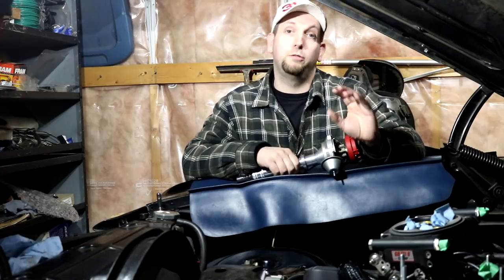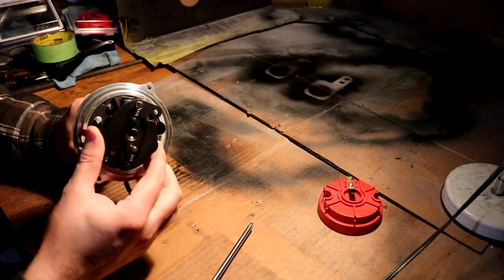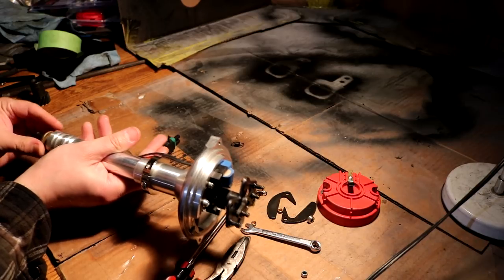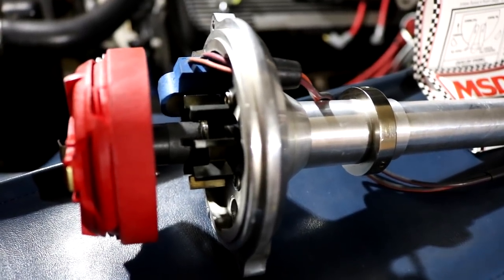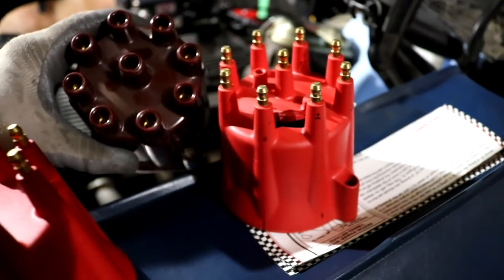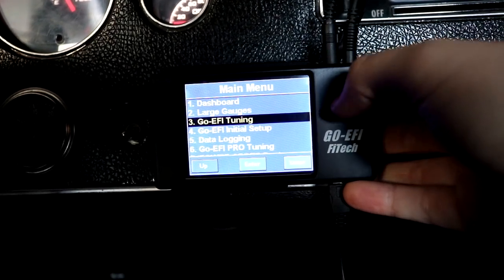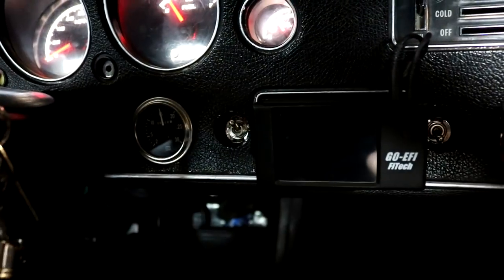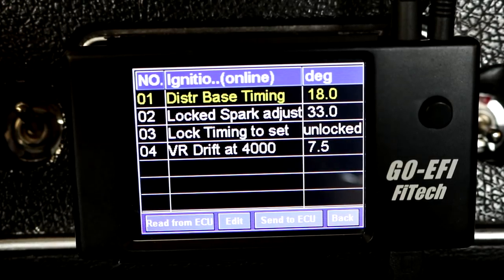FiTech Timing Control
Setup timing control with your FiTech Go-EFI system. I have the Go-EFI 8, 1200 hp unit.

2:22 Lockout the distributor
7:33 Installing the distributor
12:16 Handheld setup
16:39 Phasing and Timing Curve

Performance World Billet 688001 Distributor